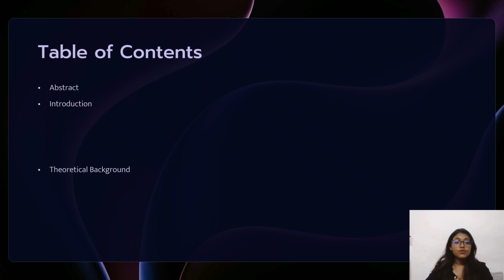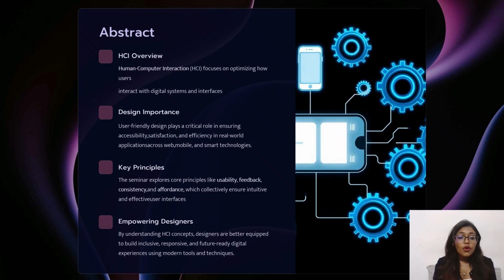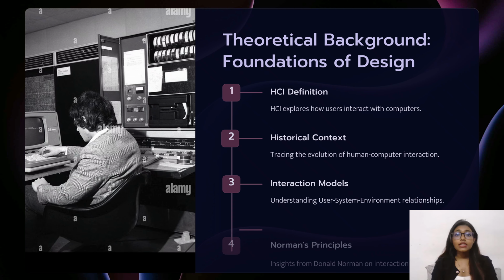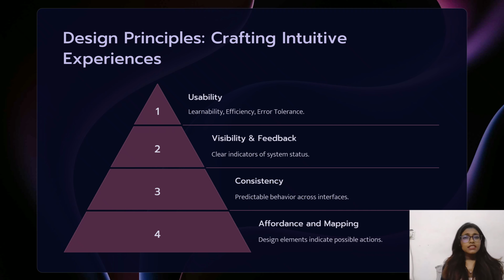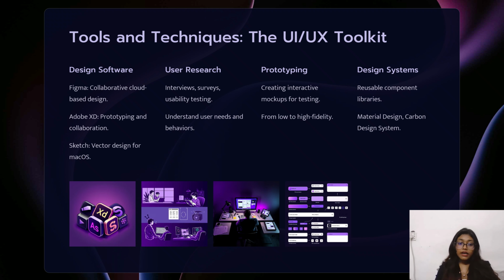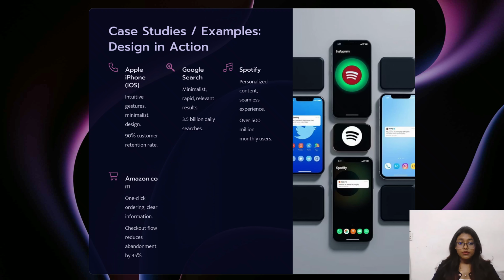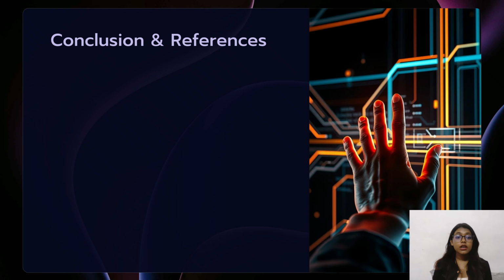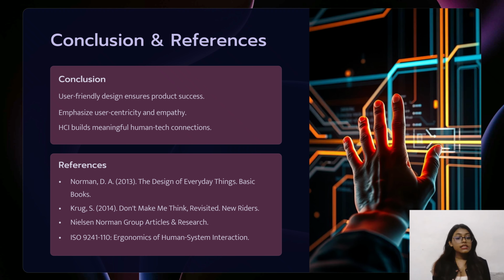Human Computer Interaction Designing User Friendly Interfaces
🎓 Seminar Presentation | Human-Computer Interaction: Designing User-Friendly Interfaces
Hi! I'm Akshita, a 6th-semester B.Tech student at Ramaiah University of Applied Sciences.
This seminar explores Human-Computer Interaction (HCI) — how people interact with digital systems, and how thoughtful design makes those experiences smoother, more accessible, and more enjoyable.

In this presentation, I cover:

The evolution of HCI

Core design principles like usability, feedback, and consistency

Popular UI/UX tools (Figma, Adobe XD)

Real-world case studies (Apple, Google, Spotify)

Challenges and future trends (AI, Voice UI, Accessibility)

🎯 Whether you're a student, a designer, or someone curious about user experience — this talk is for you!

📚 References:

The Design of Everyday Things – Don Norman